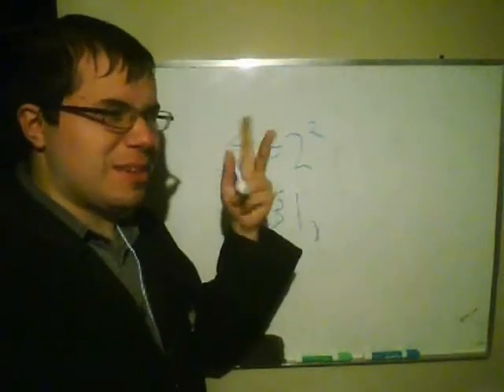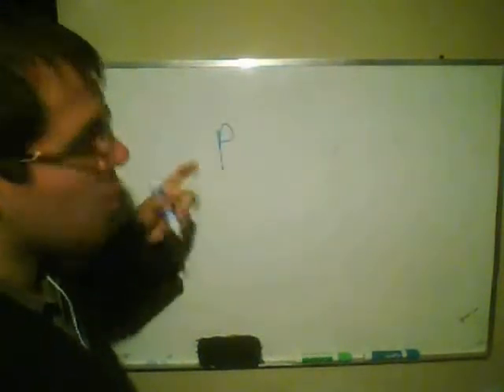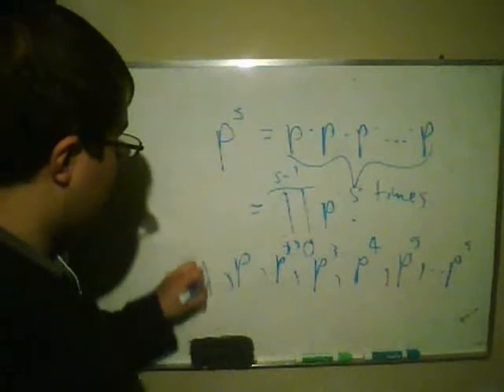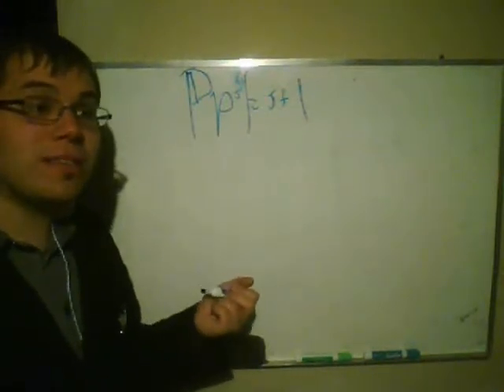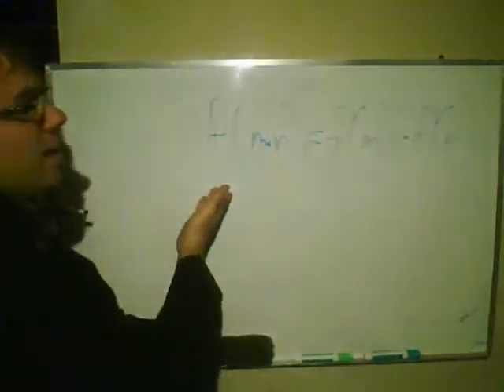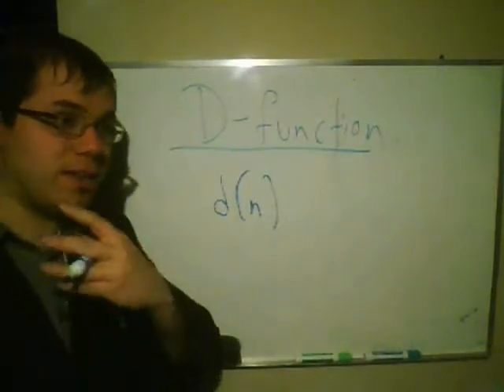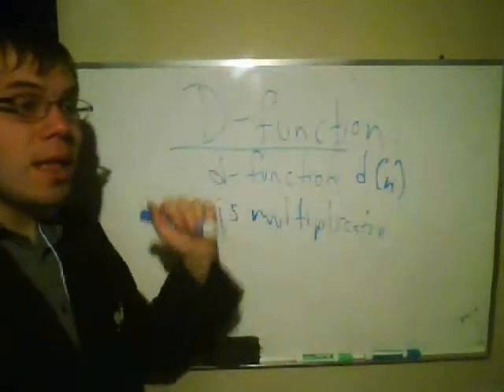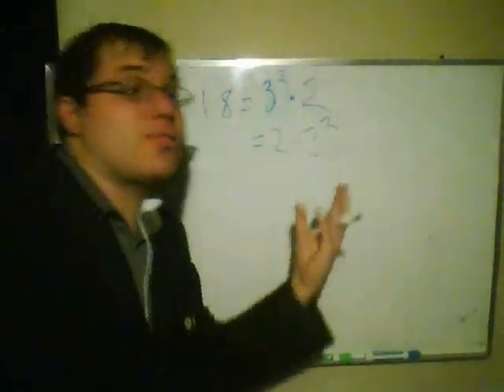Number Theory: Prime Numbers, Factors, Counting Factors, D-Function (2/3)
Part 2/3

The following lesson covers:
-Prime Numbers
-Factors (and Unique Factorization Theorem/Fundamental Theorem of Arithmetic)
-Factors
-Counting Factors
-Multiplicative Functions (basic)
-d(n) : The D-Function (for counting divisors

Useful sources to refer to this information:
"Number Theory for Computing" by Song Y. Yan (Springer 2nd edition)
"Elementary Number Theory" by Underwood Dudley (2nd edition)

I hope you enjoy this video :). If you have any questions please leave a comment or if you have any recommendations for topics to talk about please comment or message me!